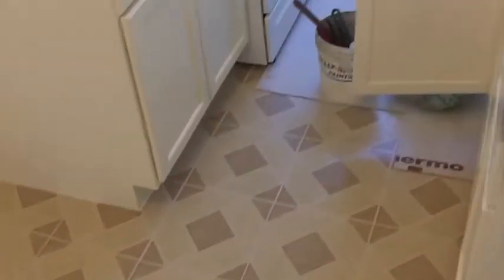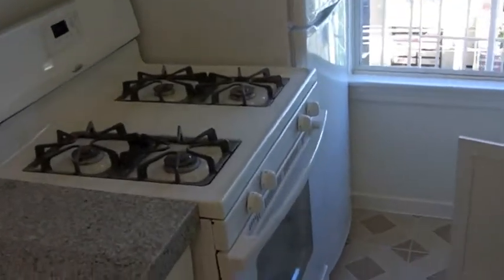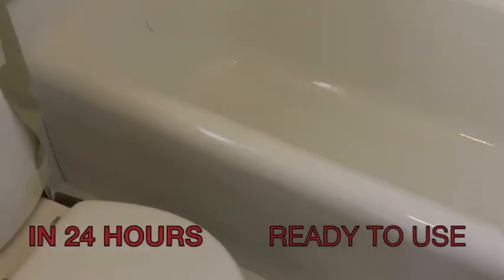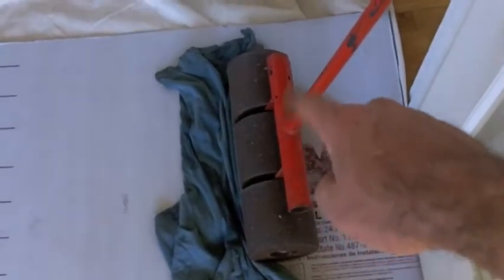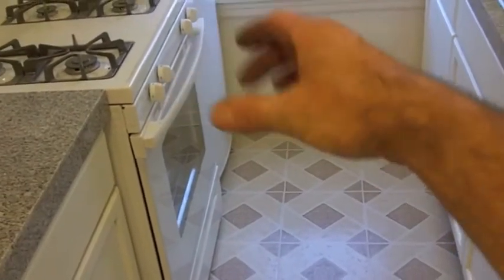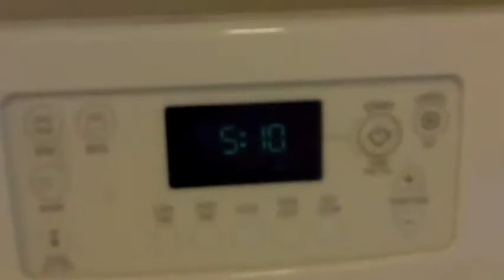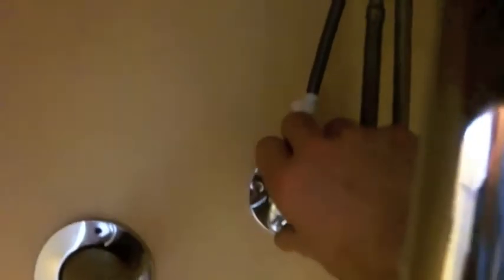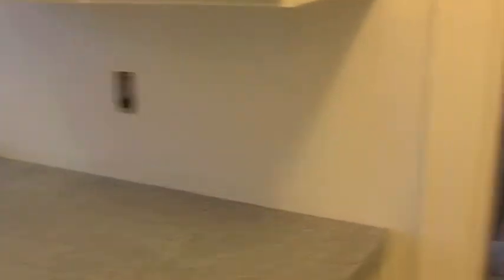Kitchen Remodel Update and Helpful Tips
Even with the accelerated move-in date I will get it all done.